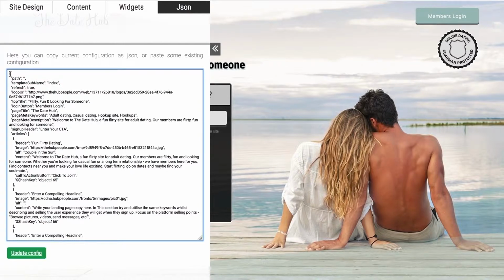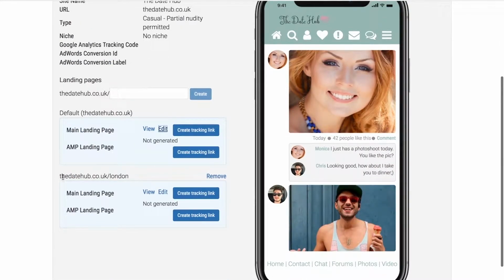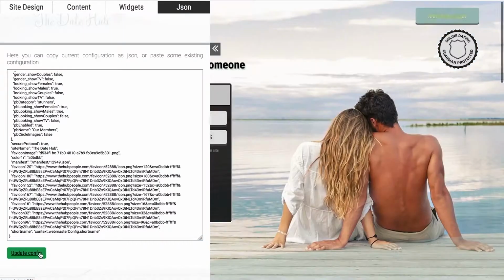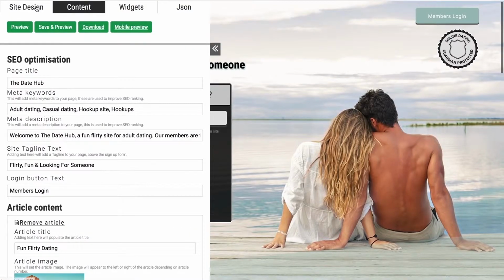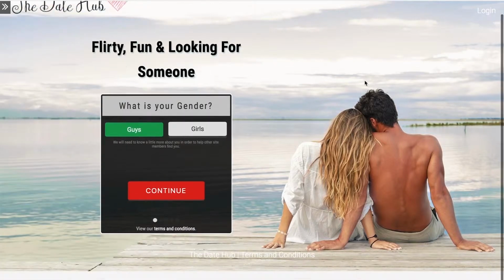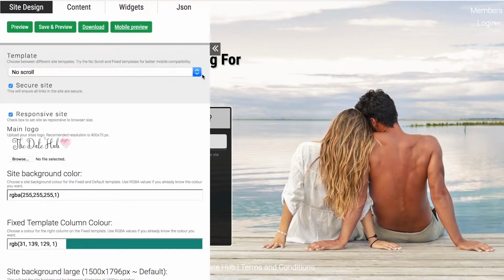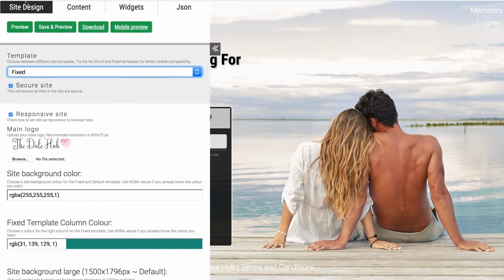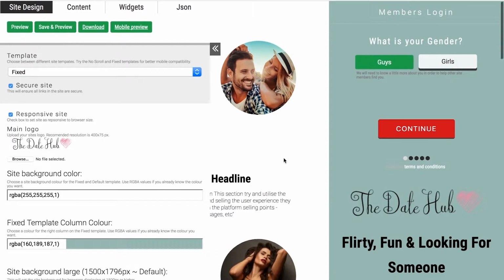Tutorial Video: Using Json and alternate templates